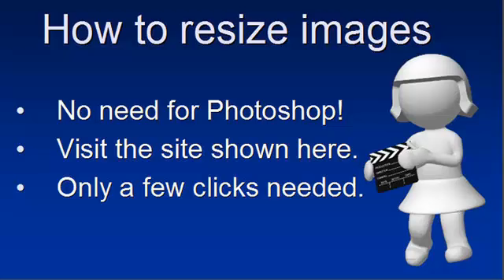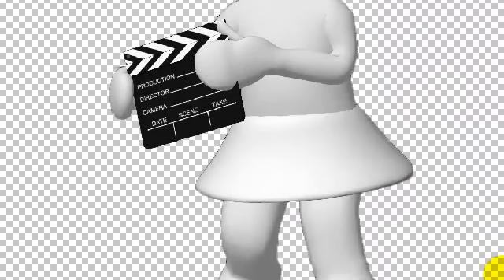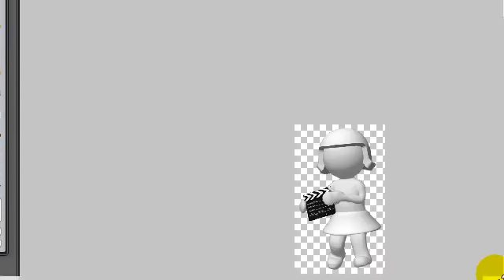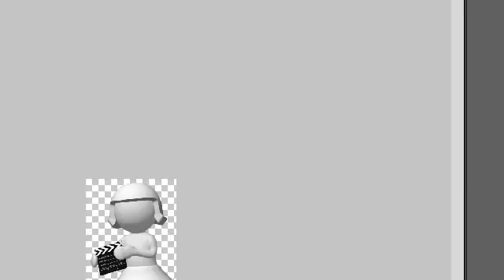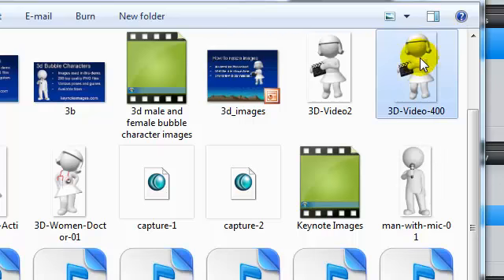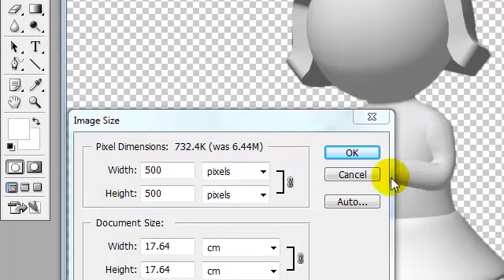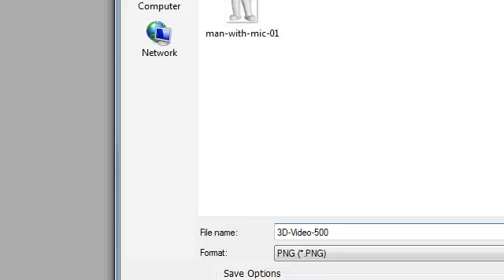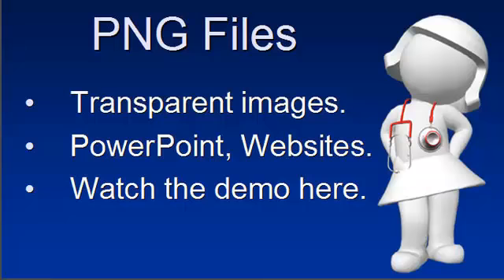Keynote Images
This video shows how to obtain and resize cute 3d male and female bubble type characters for use in Keynote and PowerPoint Presentations

These images have a universal appeal and can also be used to add a little zing to websites, ebook illustrations and any sort of posters, advertising materials, videos etc.

No need for Photoshop as they can easily be resized using a free online web tool as demonstrated in the video.

Supplied in the universal PNG format with a transparent background so can be used on top of any color of background.